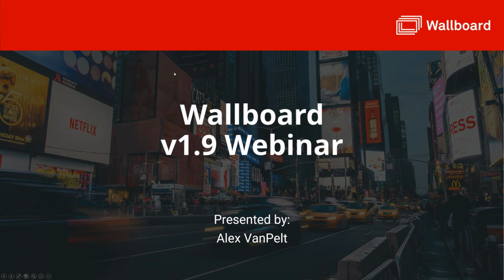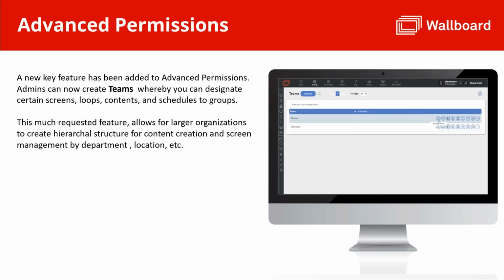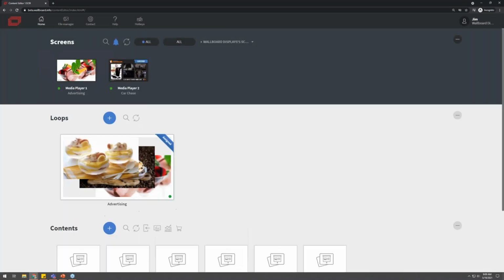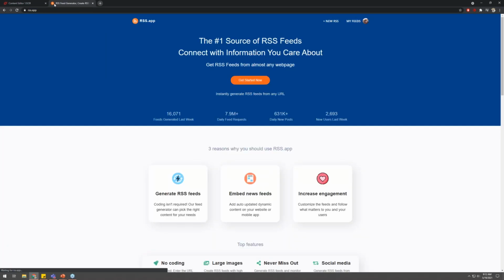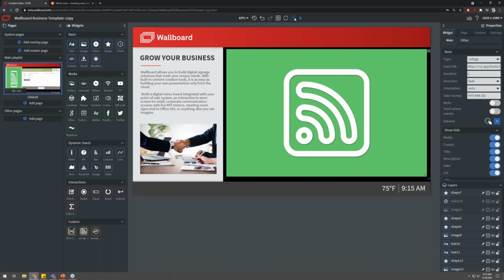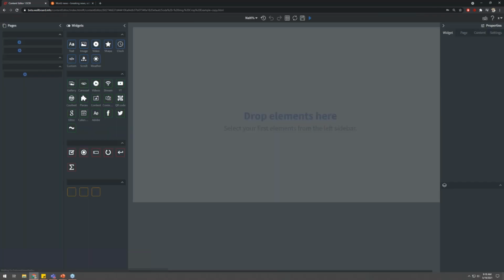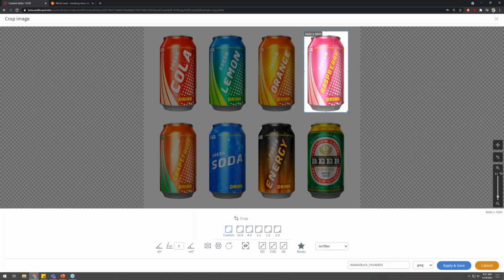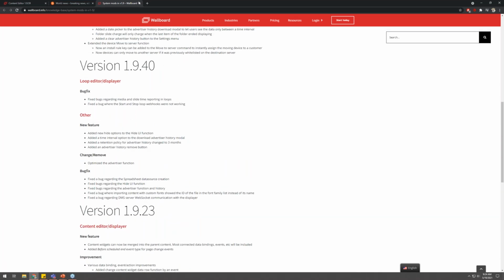Webinar: Wallboard v1.9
Wallboard's US Platform Manager sits down to discuss all the new features coming to Wallboard Version 1.9.